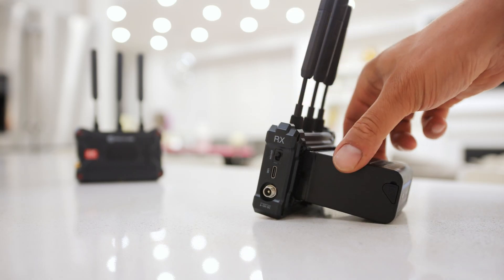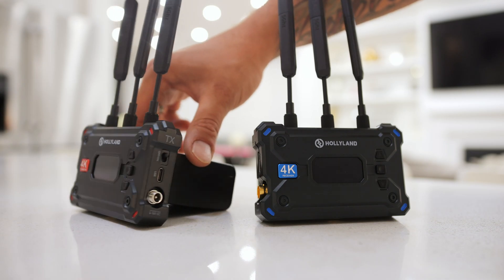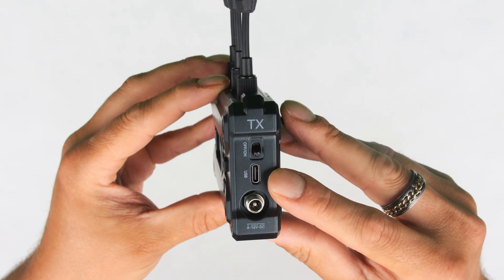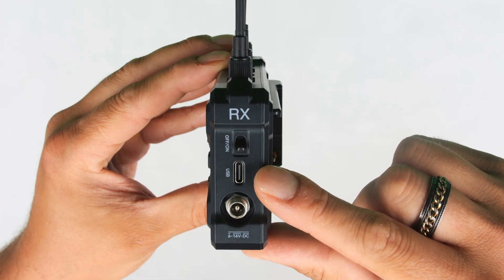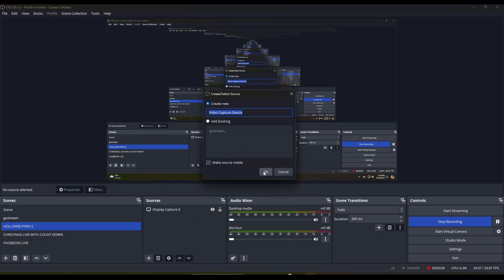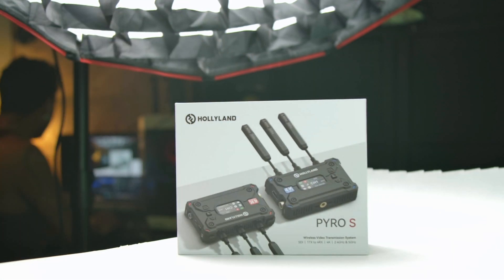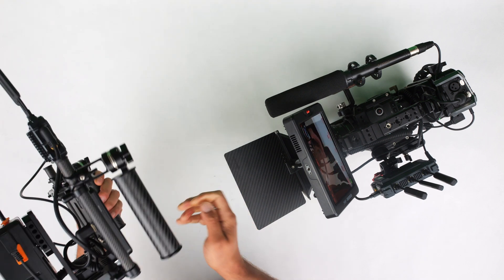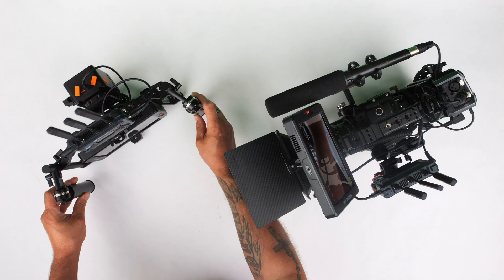Hollyland Pyro S Power Options and Live Streaming Feature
Pyro S is a groundbreaking addition to the Hollyland Pyro series lineup, which redefines wireless video transmission. Pyro S supports HDMI and SDI input/output and can transmit to up to four receivers simultaneously, with a range of up to 1,300ft (400m) and minimal latency of just 50ms. Pyro S uses advanced Auto Dual-Band Hopping (ADH) technology to ensure reliable transmission and features selectable modes for your real-world shooting needs. Lighter and more durable than traditional models, Pyro S’s magnesium alloy shell makes it easier to carry and handle. It’s ideal for multi-user monitoring in dynamic shooting scenarios, such as film production, live events, and ENG/EFP applications. Compatible with Pyro S, Pyro H, Pyro 7.

Amazon USA ( paid link )
Amazon Canada ( paid link )

Hollyland Pyro H Amazon USA ( paid link )
Hollyland Pyro H Amazon Canada (paid link)

 Offers more flexibility when additional monitoring needs emerge on set. Ultra-long-range wireless transmission capability. Excels with increased transmission distance while preserving video quality and minimizing latency. Provides better signal transmission performance and efficiency. Guarantees reliable and uninterrupted wireless video transmission. Supports both HDMI and SDI ports for maximum compatibility. Offers versatility, reliability, and convenience. Suitable for streaming live content from local sites to global audiences. Presents images with superior clarity, detail, and realism. Preset grouping eliminates the need for tedious setup.
   Pyro S’s WifiBroadcast technology enables one transmitter to connect to four receivers with stable signals, offering more flexibility when additional monitoring needs emerge on set. With self-developed 2.4 GHz & 5 GHz Dual-Band technology, Pyro S features a stable transmission range of up to 1,300ft (400m). It achieves a minimal transmission latency of 50ms thanks to upgraded chips and optimized video encoding/decoding algorithms. Compared to traditional video transmission systems whose range extends at the cost of image quality and latency, Pyro S excels with increased transmission distance while preserving video quality and minimizing latency. In Smooth Mode the bitrate dynamically adjusts in this mode to achieve the lowest 50ms latency for ultra-long-distance transmission. HD Mode is optimal for superior image quality. HD Mode guarantees clear visuals, maintaining a stable bitrate of 8-12 Mbps even at a range of 1,300ft (400m).
   With our developed Auto Dual-Band Hopping (ADH) technology, Pyro S operates on both 2.4 GHz and 5 GHz dual-bands and features intelligent Auto Frequency Hopping, so it can automatically choose the clearest channel. This feature guarantees reliable and uninterrupted wireless video transmission.
Pyro S offers a dual-band transmission solution that addresses common issues such as signal interference, low transmission efficiency, and frequency congestion. And the omnidirectional high-gain antennas will also ensure stable signals in all directions. This provides better signal transmission performance and efficiency. With Pyro S, you won’t have to worry about video drop issues any more.

Order Osee GoStream Live Streaming Video Switcher
Osee GoStream Duet Amazon (paid link)
Osee GoStream Deck Amazon (paid link)
GoStream Deck Kit Amazon (paid link)